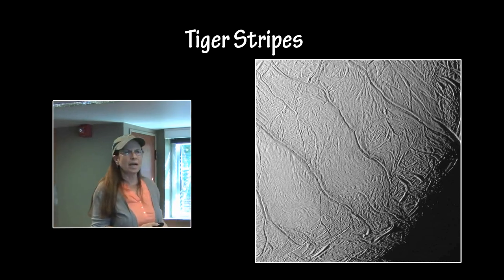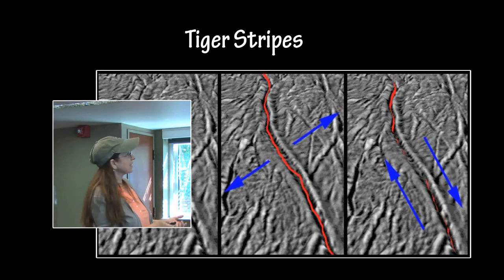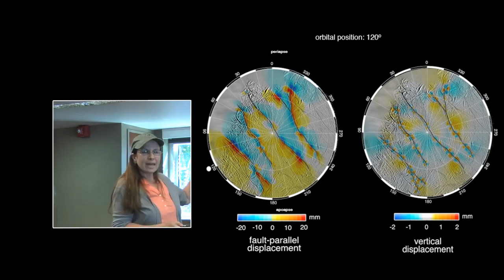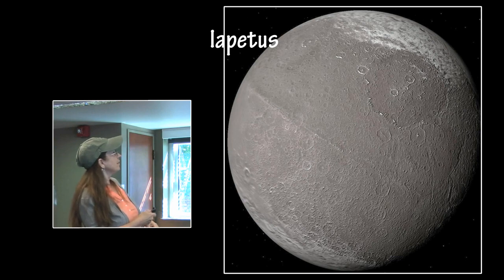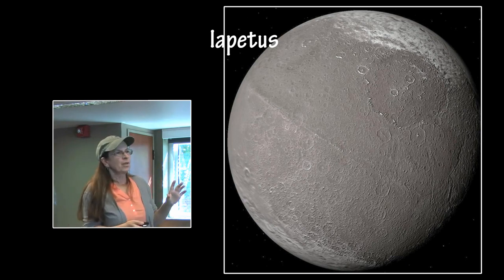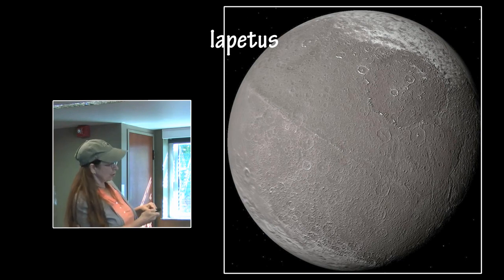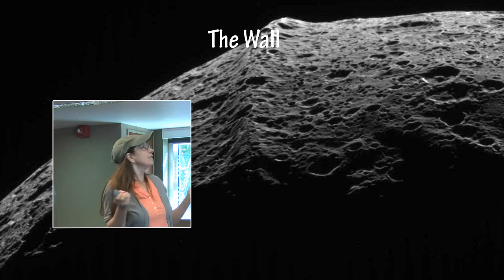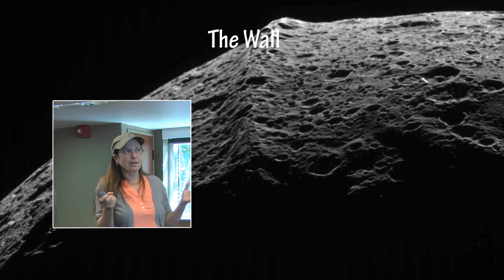Sentence under Planetary Science webinar Part 4